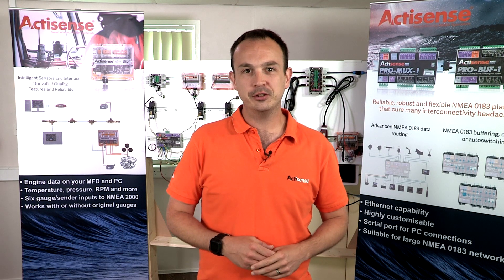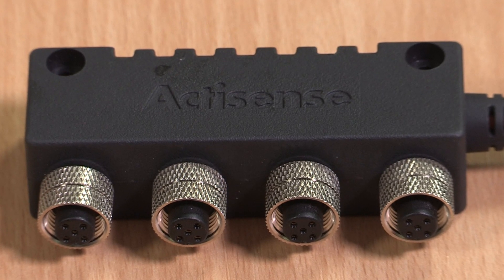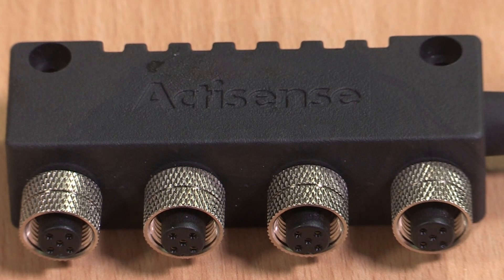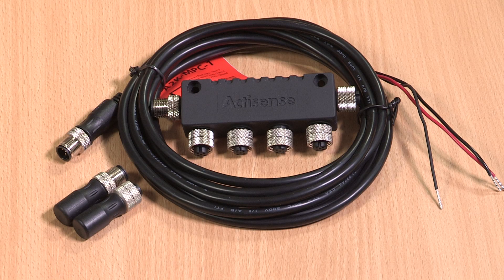NMEA 2000 Network Solutions with A2K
For starting or extending an NMEA 2000 network, look no further than the robust A2K range from Actisense